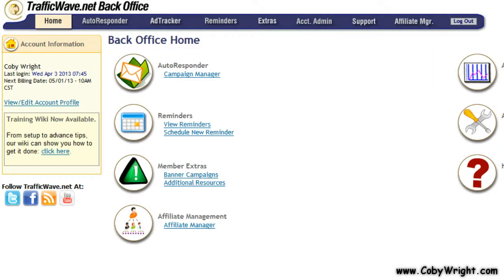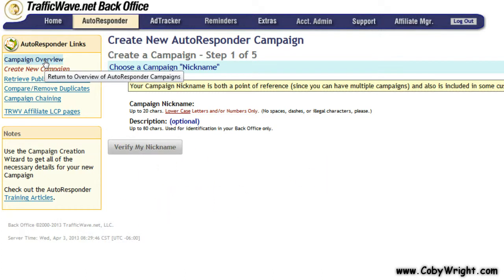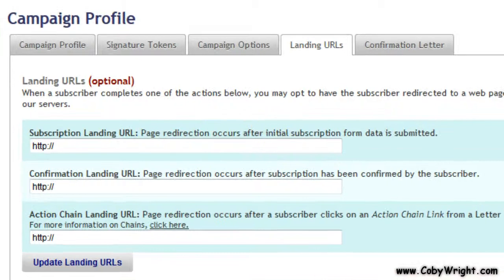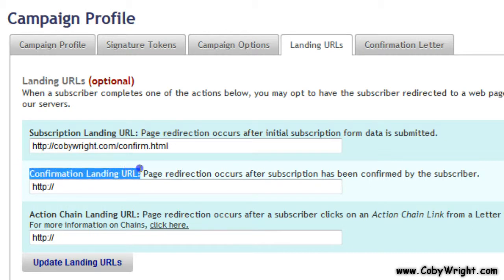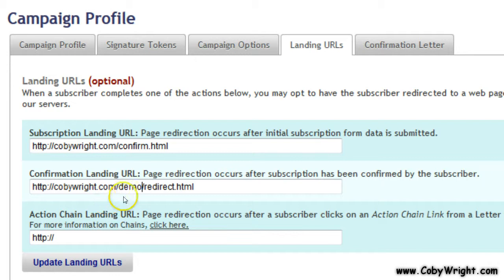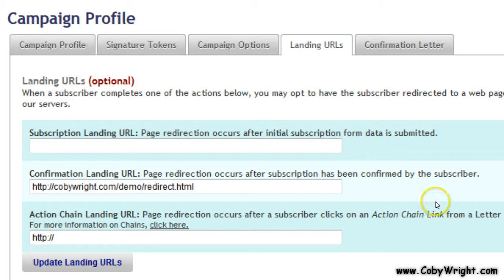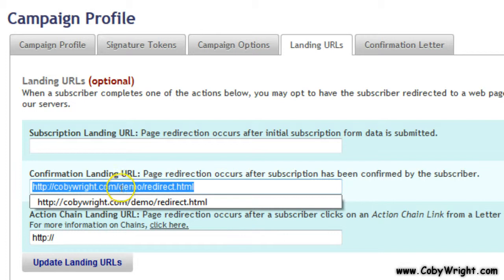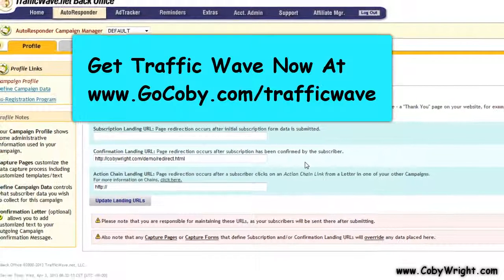How To Setup Traffic Wave To Work With Sales Funnel Ninja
Sales funnel ninja software by Coby Wright will help you make money online with affiliate marketing by building a squeeze page and meta redirect with countdown that you can use to promote affiliate products that have a sales video or to promote or give away anything that uses a video.

Coby Wright
review
software
sales funnel ninja
list building
video marketing
make money online
product creation
marketing
business
money